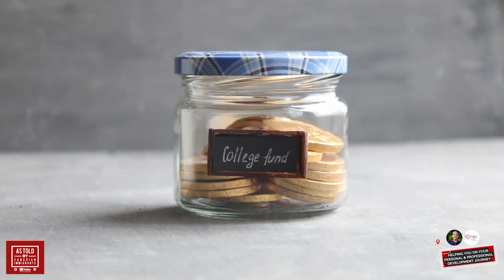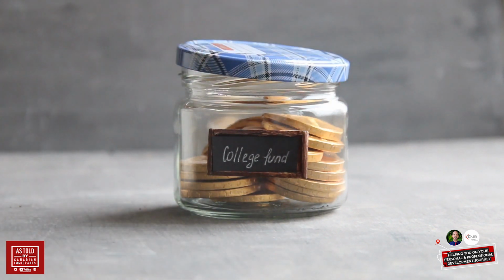FAQs - Temporary Resident Applications (Study Permits) | Canadian Immigration Tell-All (Extras)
As promised, we had some extras for you! Kristina and I discussed so many immigration matters and we want to share everything just in case it may be valuable to your immigration journey!